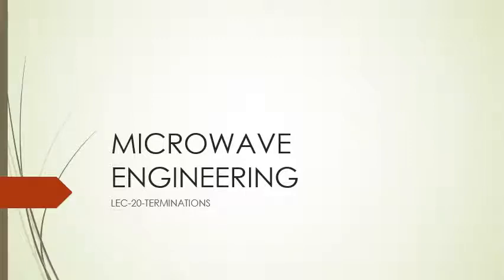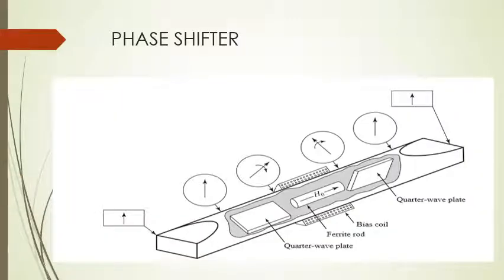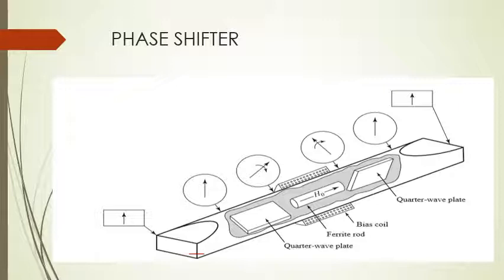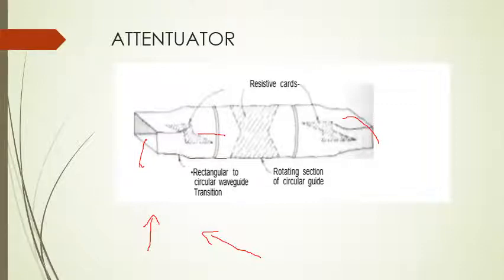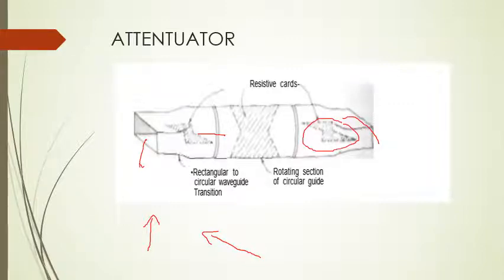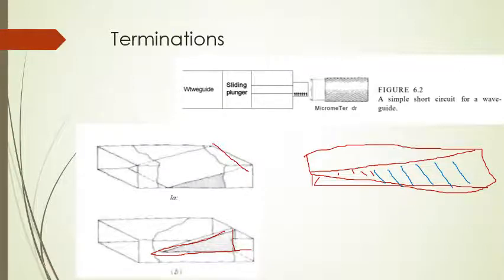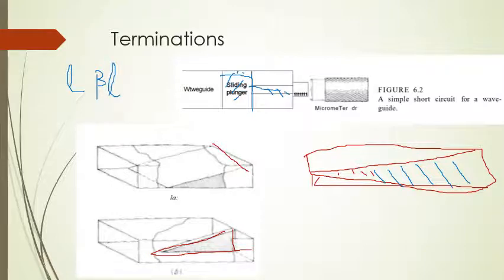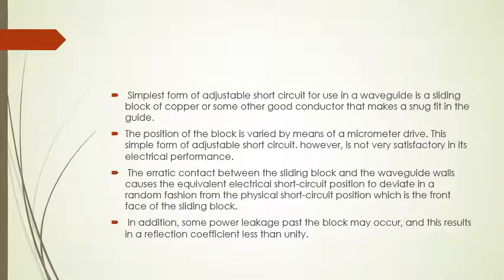L20 TERMINATIONS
VARIOUS TYPES OF TERMINATIONS ARE DISCUSSED IN DETAIL